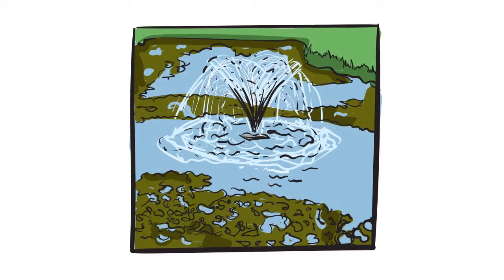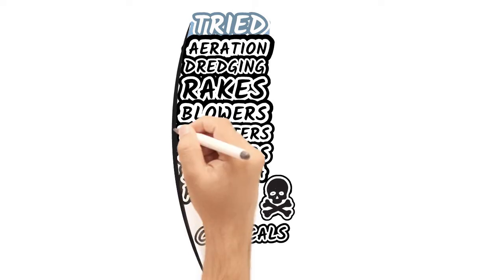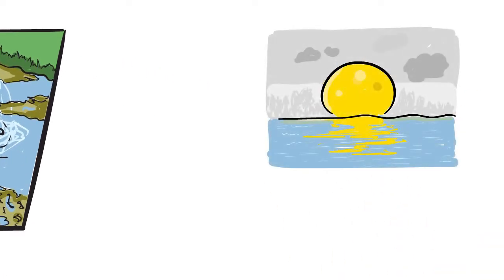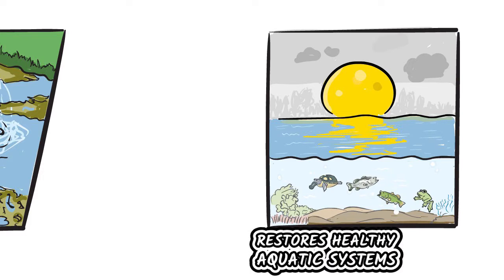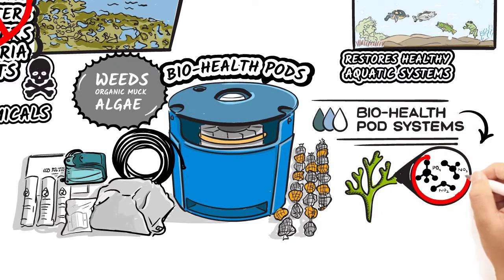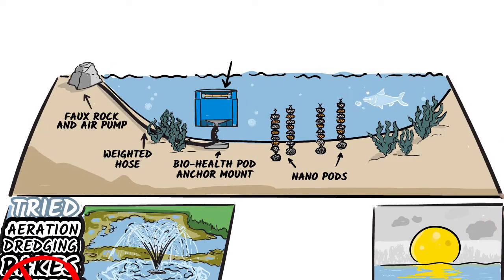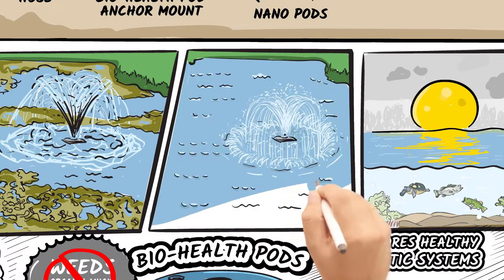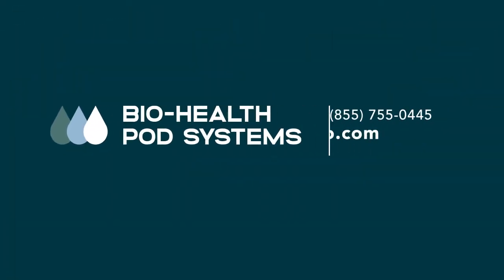Bio-Health Pod Systems by Rigero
Learn about how Bio-Health Pod Systems change the game with proven innovation that harnesses the full natural power of beneficial bacteria treatment, transforming ponds and lakes by managing  nutrients.  The system takes away the actual cause of excessive weeds, algae, and organic muck.

Our patented solution hosts, grows, and distributes billions of microbes that consume and digest organic muck on the water’s bottom, and excessive nutrients in the water that are the cause of nuisance weeds, algae, and noxious odor.

Bio-Health Pod Systems work because they don’t treat symptoms, they correct the cause of the problem, leaving you with cleaner, healthier water and ultimately an improved aquatic ecosystem.